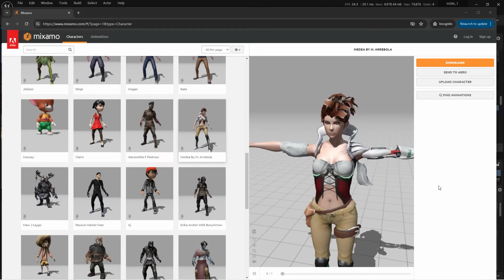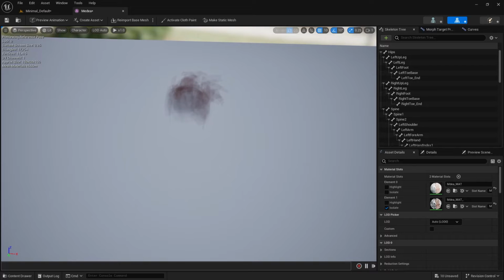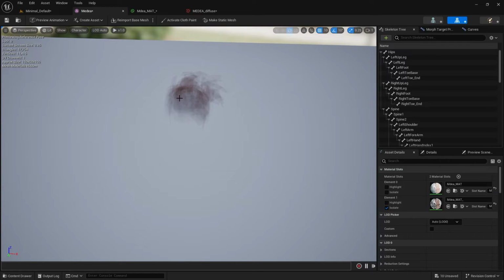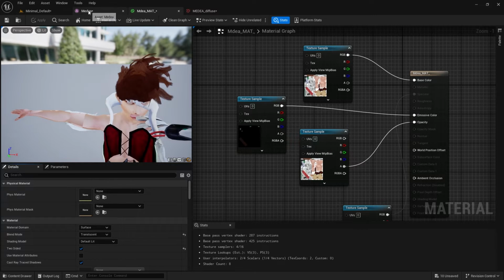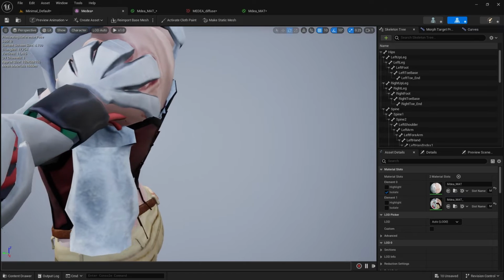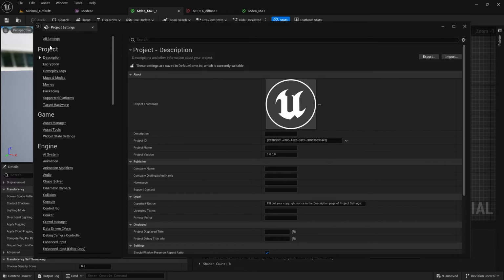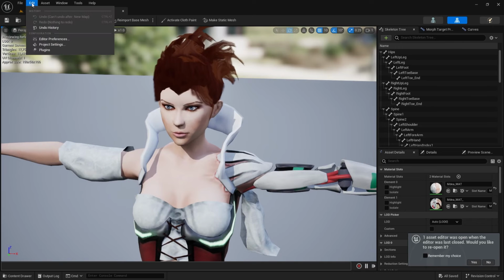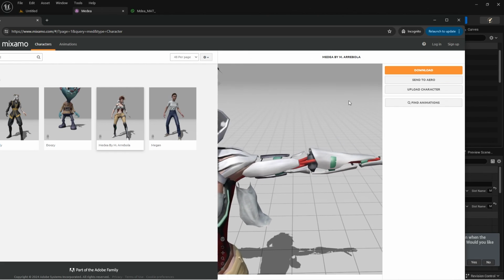Learn How to Fix Material Issues Related to Translucency.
What's up Medea's hair??  What happened between Mixamo and Unreal that made her hair disappear, and how do we fix it?

You'll learn a bit about materials, alpha channels, translucency, and even dabble in Substrate, Unreal's new material paradigm...